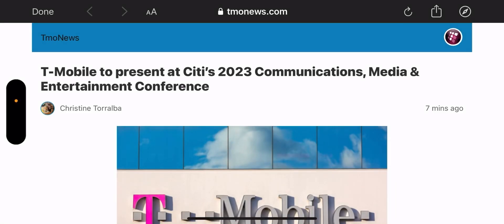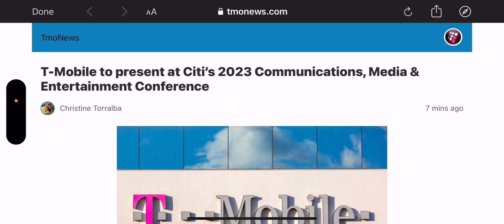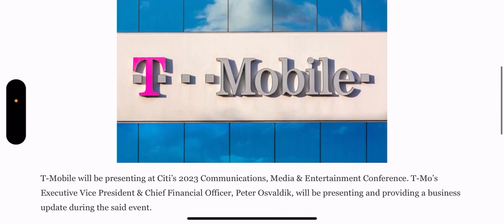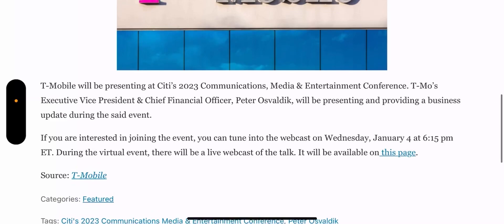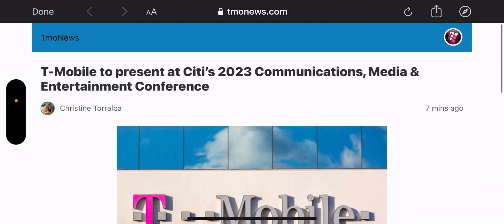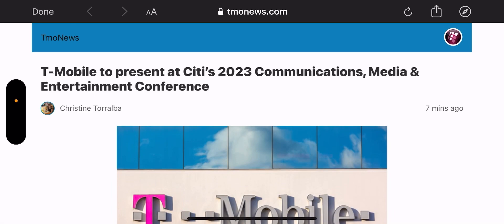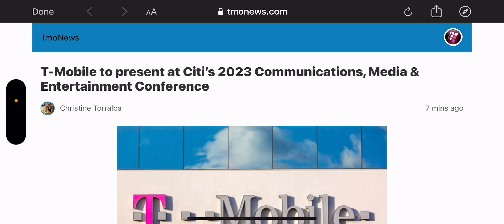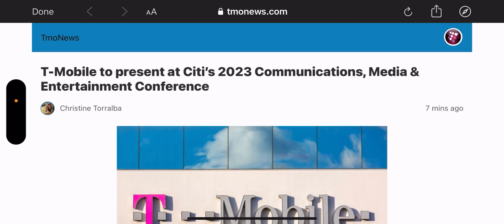T-mobile | A Big Update Could Be Inbound ‼️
Update